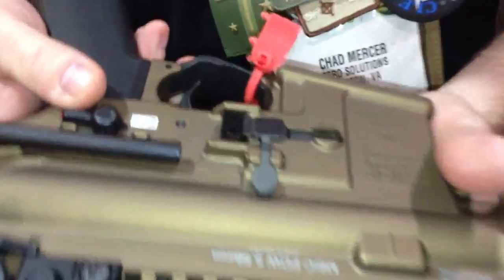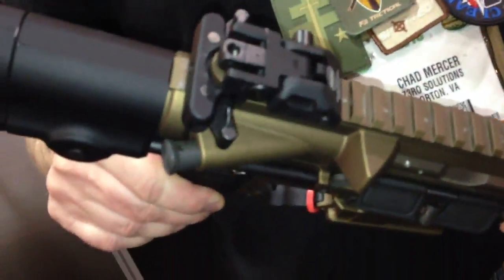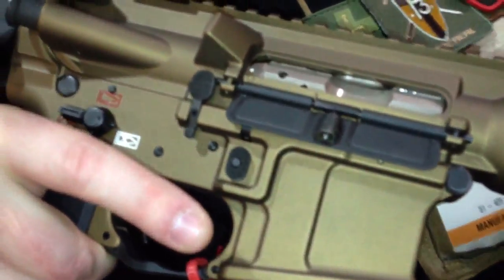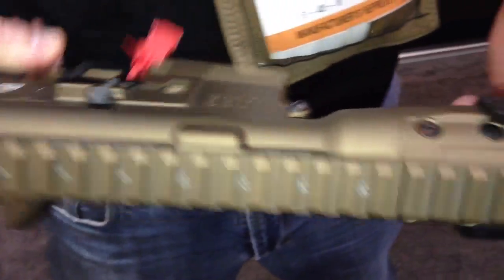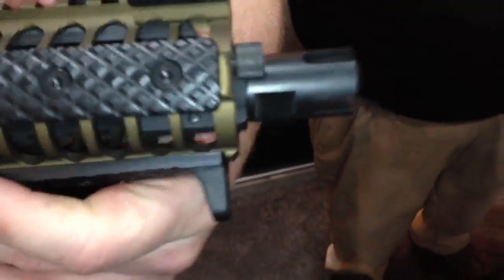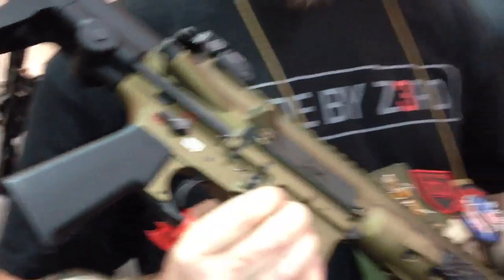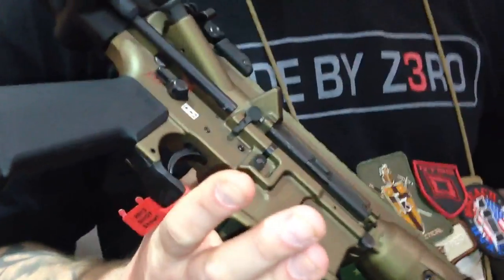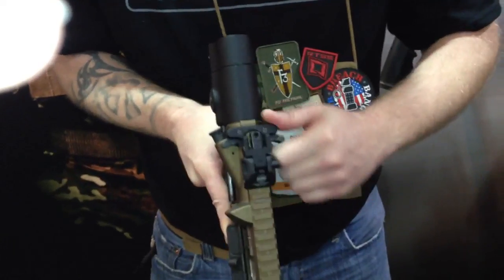SHOT Show 2013: LWRC 5.56 PDW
Chad Mercer talks about the PDW from LWRC